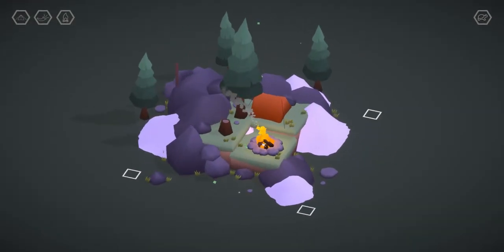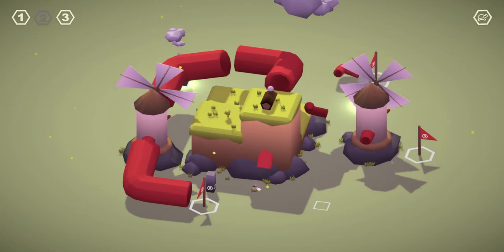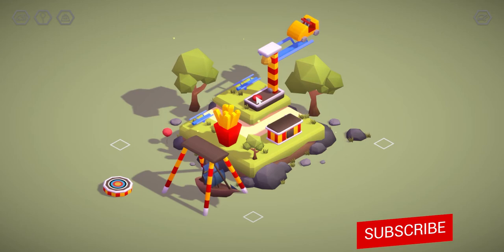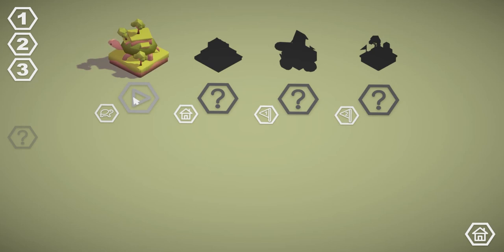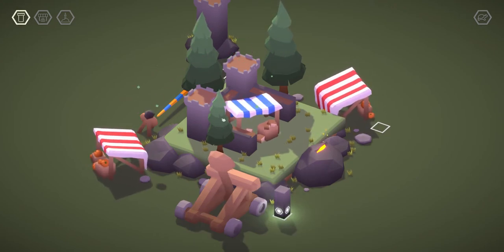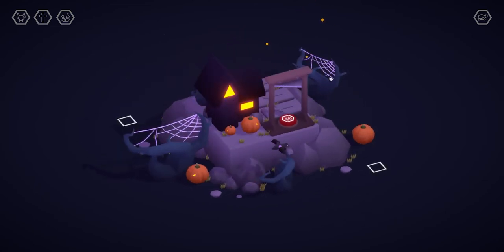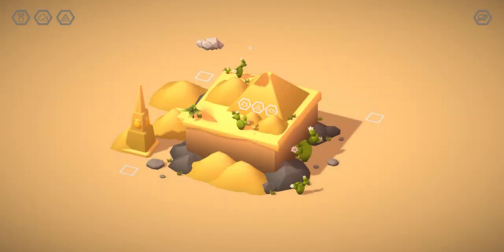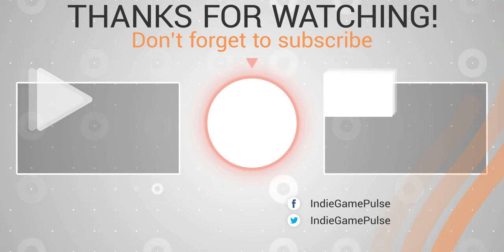Sizeable Review - Charming Indie Game Puzzler on PC/Steam/itch.io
Sizeable is a wonderfully simple puzzler with a variety of bitesize worlds to explore and dissect, all backed with an excellent soundtrack and sounds of nature.  One of the things I love about indie games is the variety of games, even within genres, that we can play and enjoy, and I really enjoyed my gameplay of Sizeable.  Check out my quick review to see whether you should play Sizeable!
Hey guys, it's Cody with Indie Game Pulse, where we bring you the hottest indie games with the coolest memes.  If you enjoy the video, please click that like button.  It only takes a second, and it helps the channel out a bunch.
End Screen Music by Idan Shilv: Discord @IdanShilv#2144 for requests
Logitech C922 Camera
GoPro Hero 4 Silver
Philips 4K Monitor
Blue Yeti Mic
Neewer Ring Light
Neewer LED Light Panels
Colored LED Light Strips
Logitech G502 Mouse
Corsair HS60 Pro Headset
Xbox One Wireless Controller
Adobe Premiere Pro Editing Software